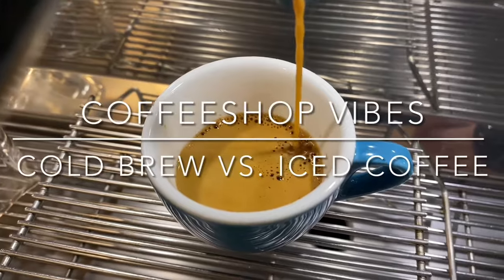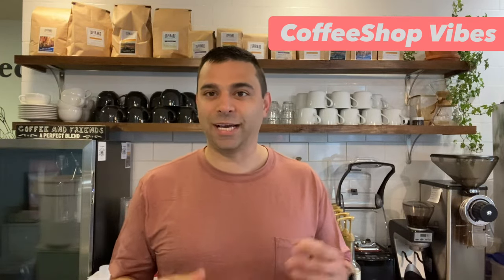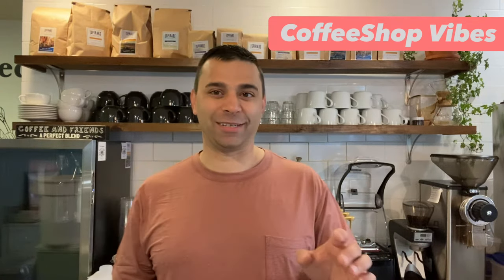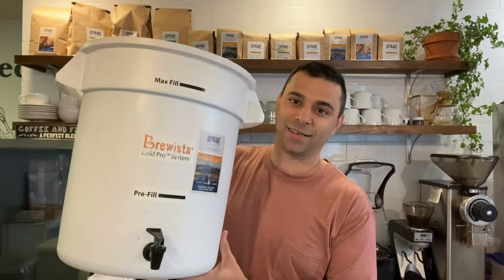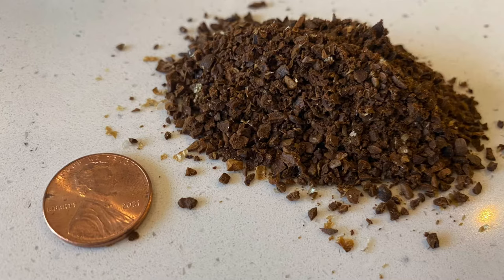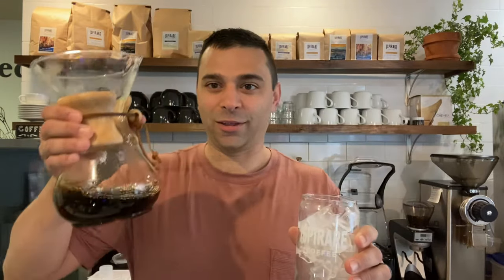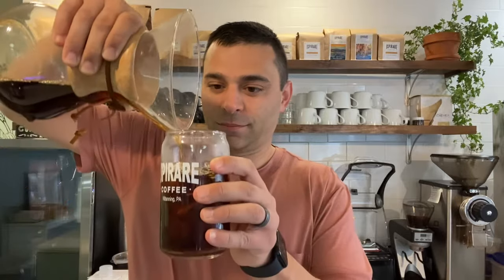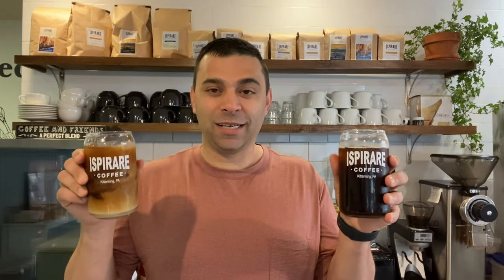Cold Brew vs. Iced Coffee: What’s the Difference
CoffeeShop Vibes: Some specialty coffeeshops serve iced coffee, some serve cold brew. What’s the difference between iced coffee and cold brew. How to make cold brew coffee vs. how to make iced coffee. The Cold Brew Coffee Blend we use at Ispirare.

About: CoffeeShop Vibes is a bi-monthly show dedicated to helping enhance your specialty coffeeshop experience. Share our passion for the vibes and nuances of great coffeeshops and coffees. Filmed at one of America's Coolest Coffeeshops, Ispirare Coffeehouse in heart of historic Kittanning PA.